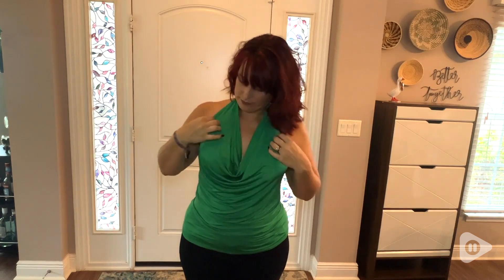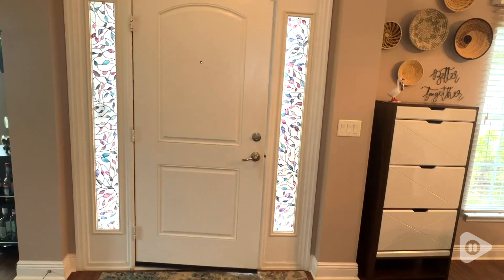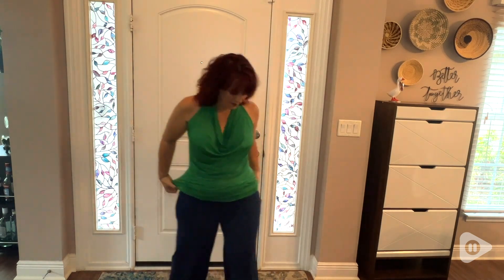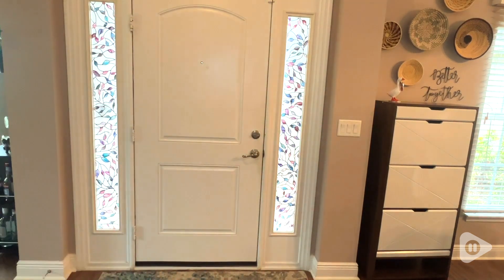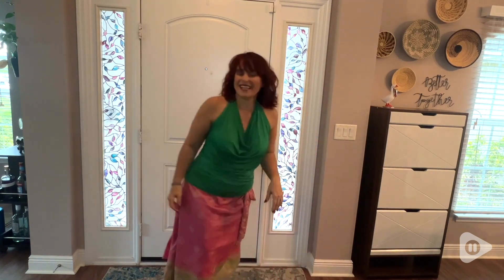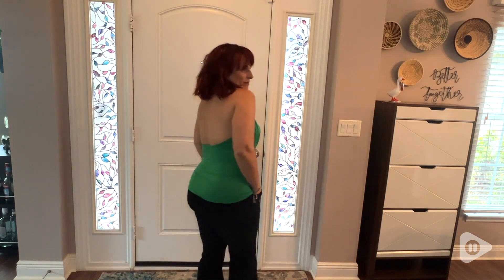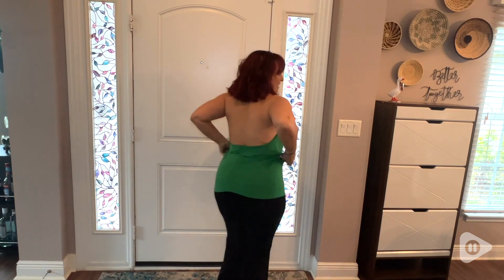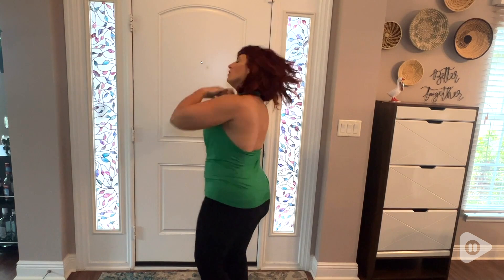FASHIONOLIC Women's Halter Neck Tops | Our Point Of View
FASHIONOLIC Women's Halter Neck Tops

(Commissionable Links)

Features Halter Neckline, Draped Front, and Open Back. Various Color Choices and Plus Size Available.
Hand Wash In Cold Water / DO NOT BLEACH / Lay Flat To Dry